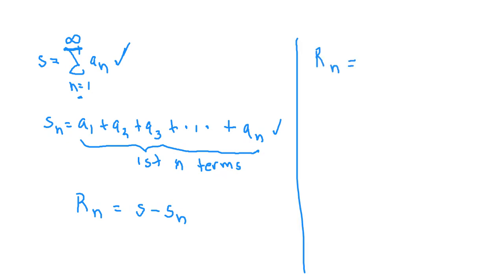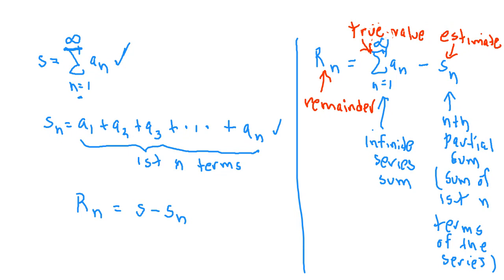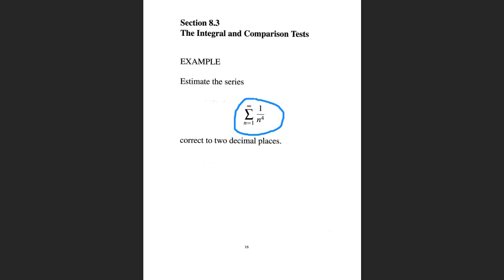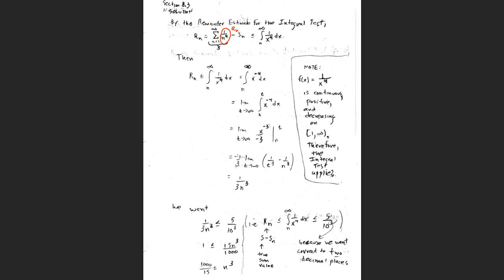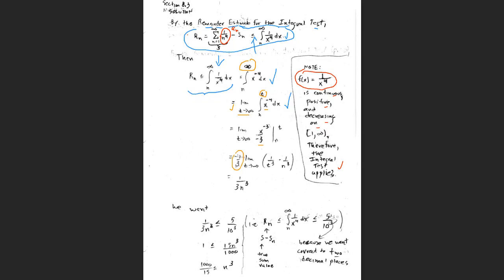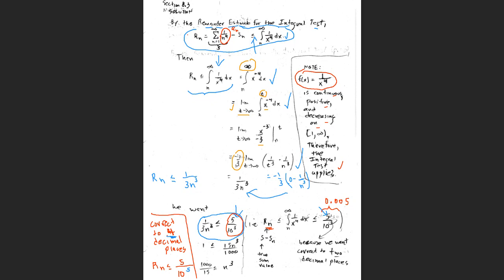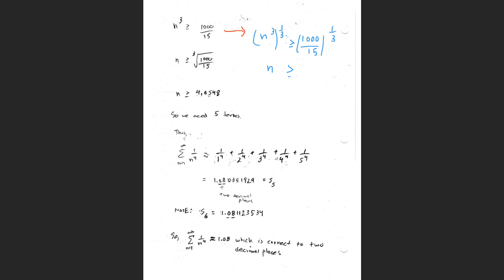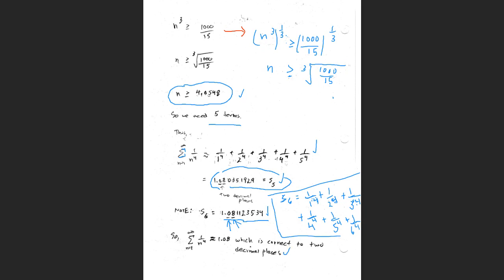MATH 182 CRN 22018 Section 8 3 Examples''' Fall 2021